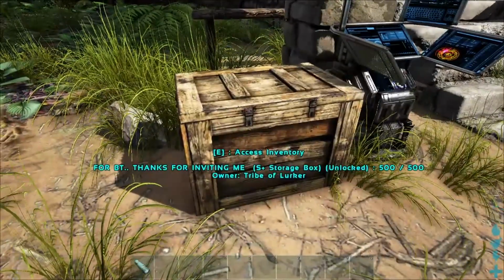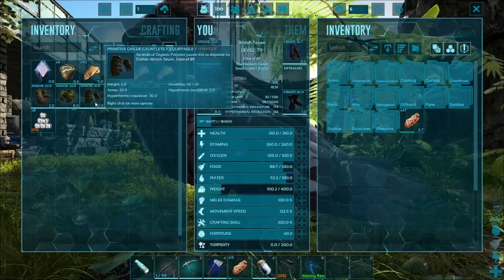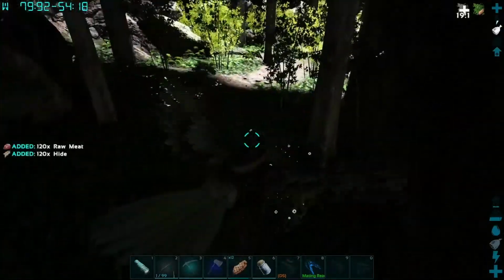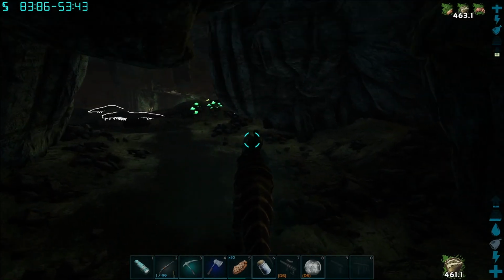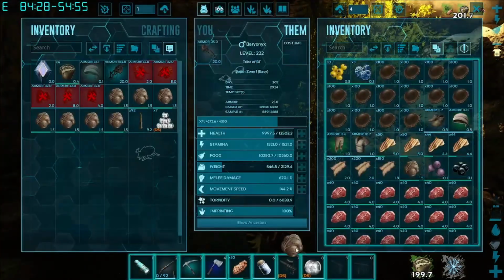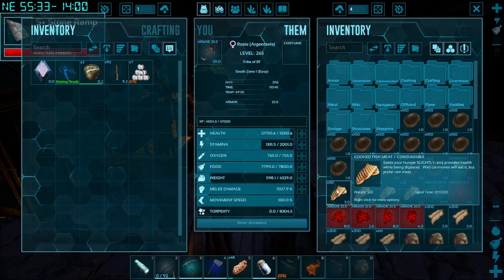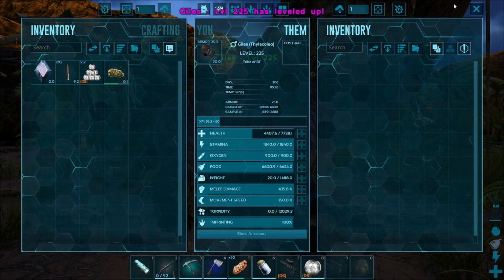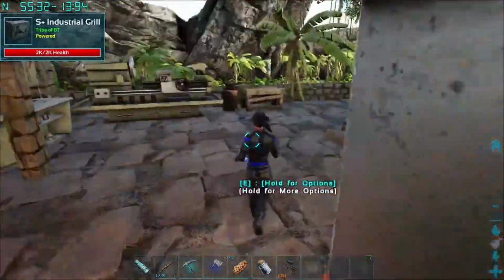Caving For Dung Beetles & A Thyla Gift!!! (ep 13)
A big thank you to @hewholurkz7239 for the wonderful Thylacoleo. Its beautiful! As my new baby thyla is being raised by the Nanny I head off to take my Baryonyx caving in the search for a Dung Beetle or two.

Mod List:
Awesome Spyglass
Dino Storage V.2
S +